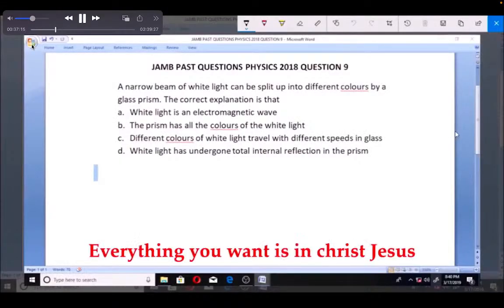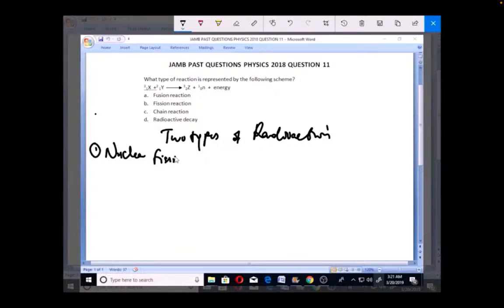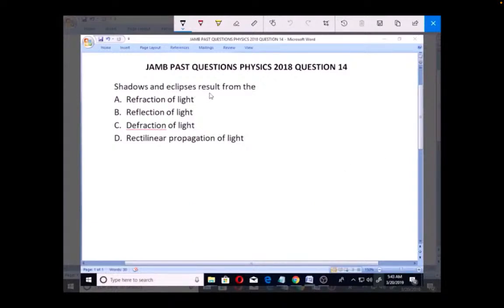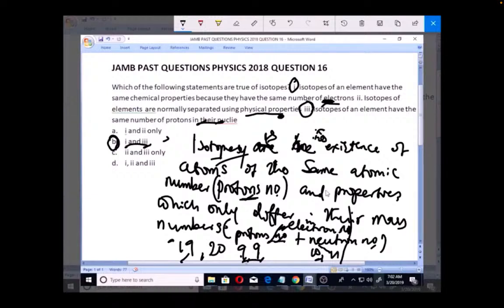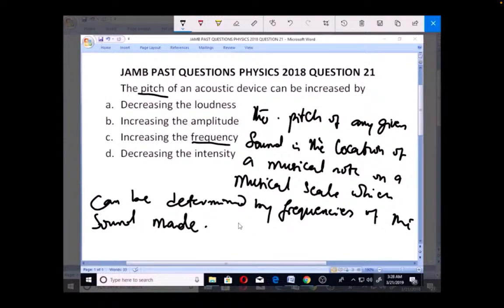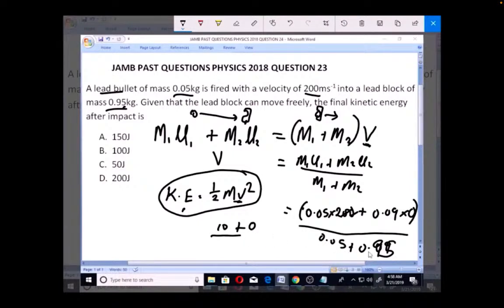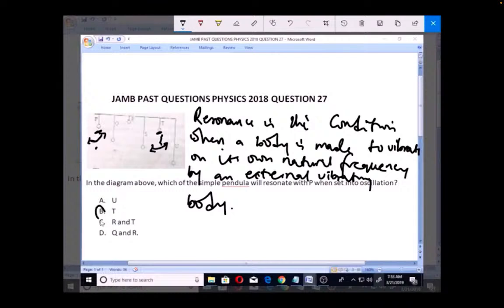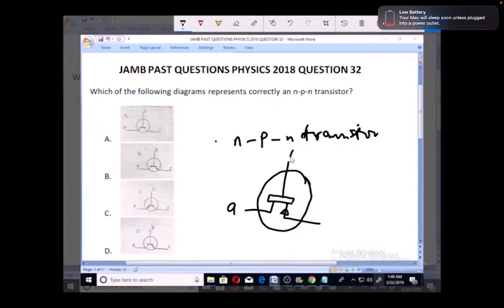JAMB 2022 most likely question